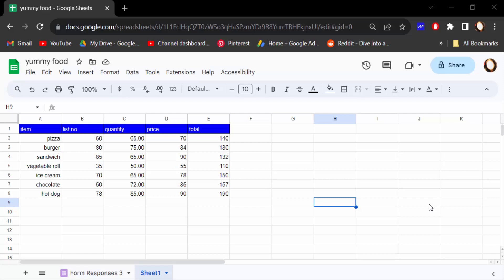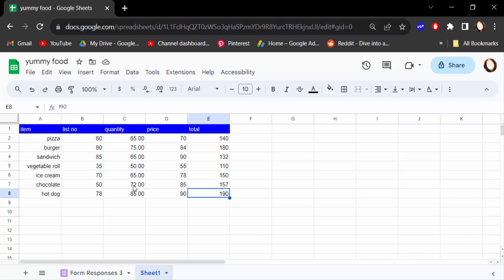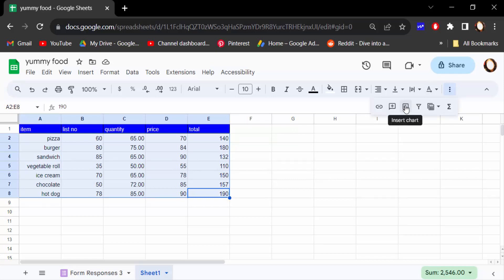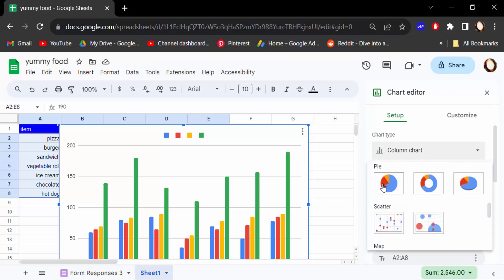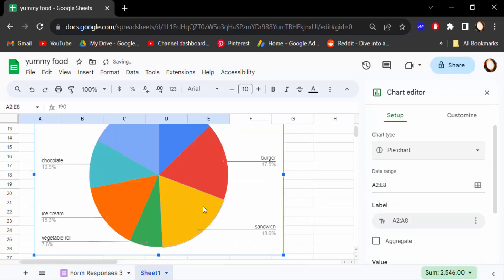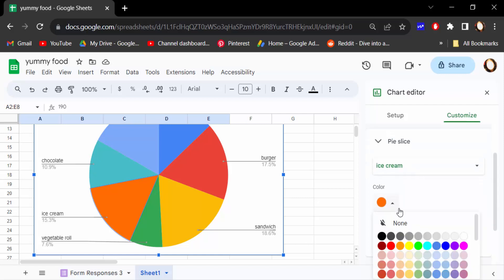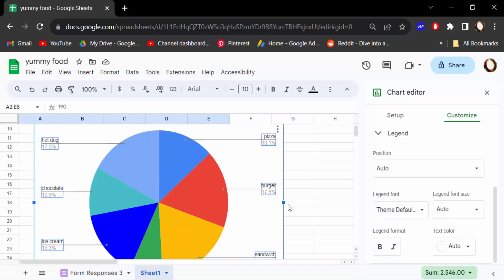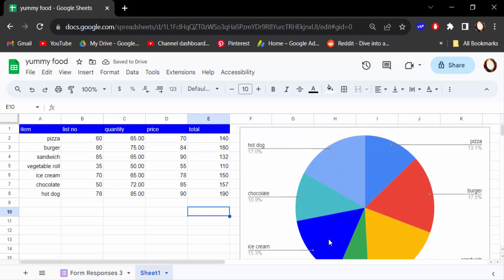How to make pie chart or circle graph in Google Sheets with percentage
Hello everyone, Today I will present you, How to make pie chart or circle graph in Google Sheets with percentage.